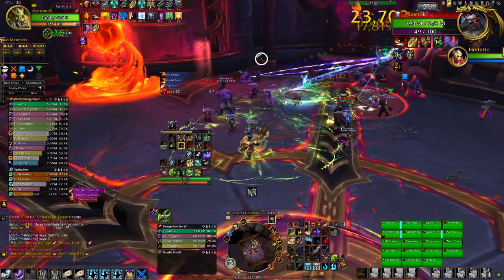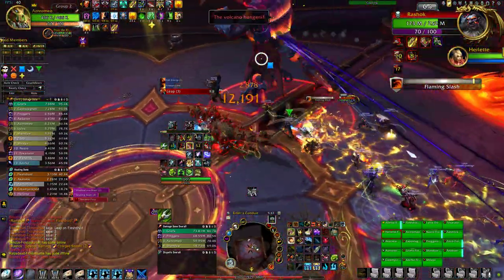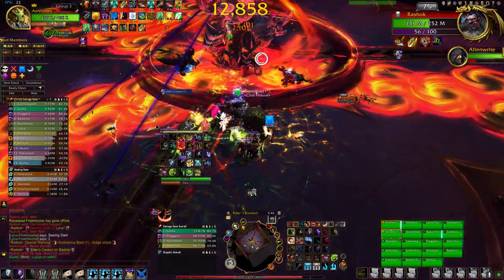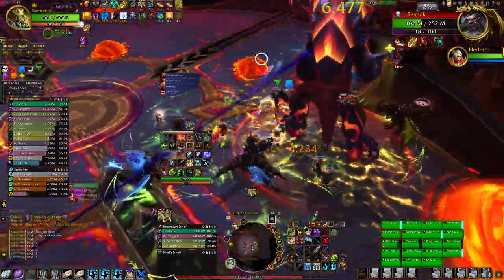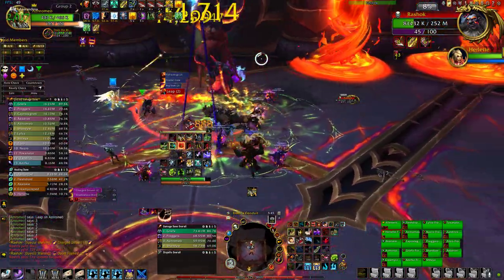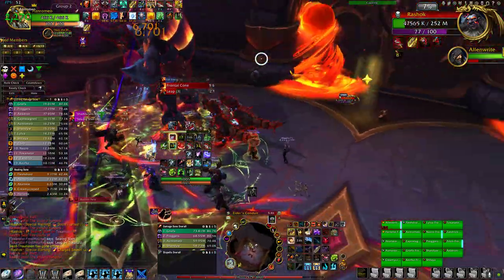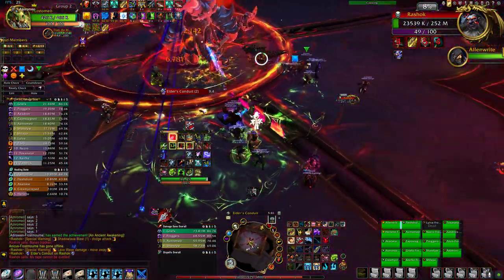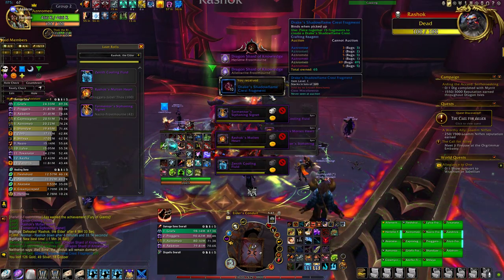RASHOK FIRST CLEAR! | World of Warcraft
DMHN Gaming is now recruiting for our core raiding team.
Guild is based on Frostmourne/Dreadmaul Connected Realms.
Raiding times are Sunday/Monday 6pm server time.

DMHN GAMING CLAN is currently active on:
►World Of Warcraft
►Diablo 4
►Counter-Strike: Global Offensive
►Overwatch 2

Thumbnail Settings:
Picfont - Anton (Black Outline & Glow) 99 / 79